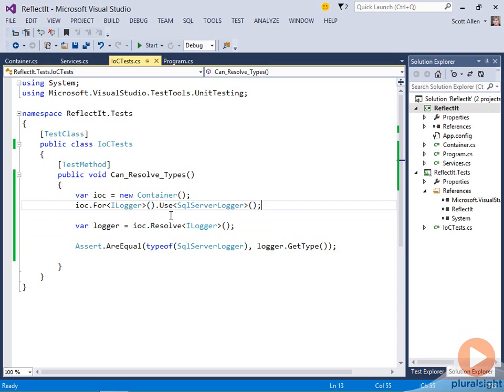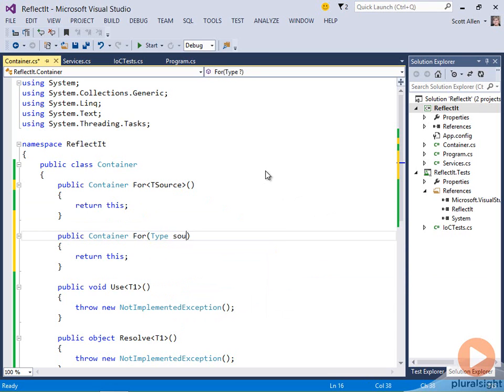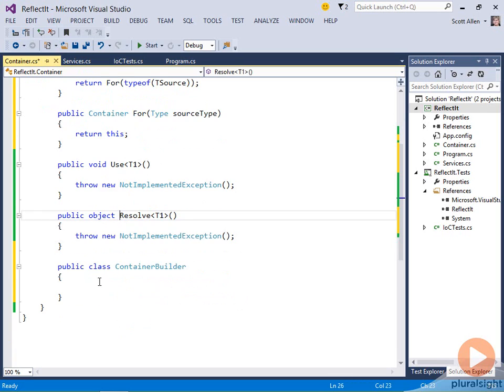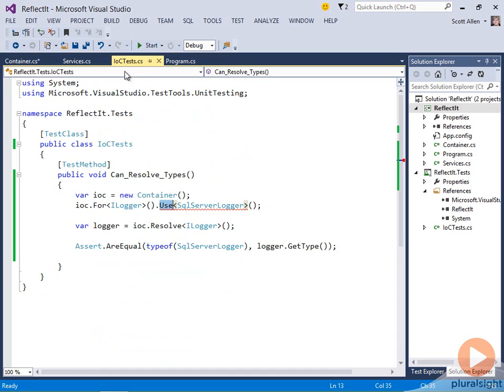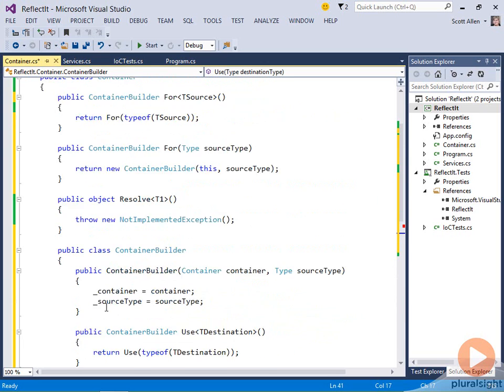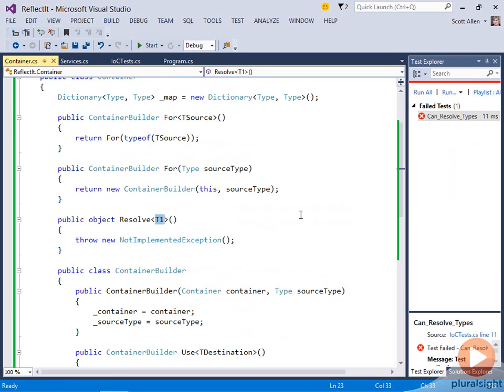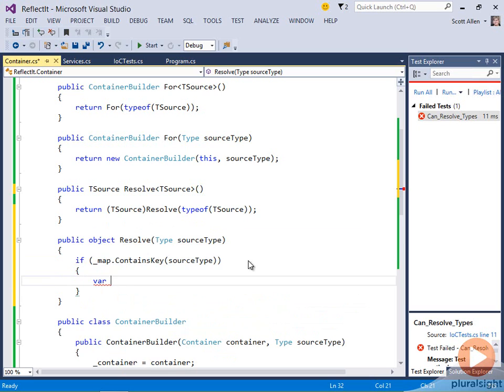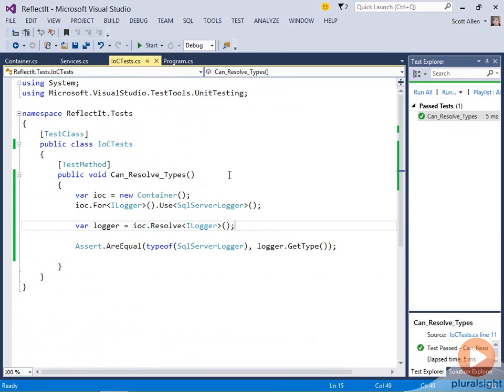06 05 Simple Type Resolution